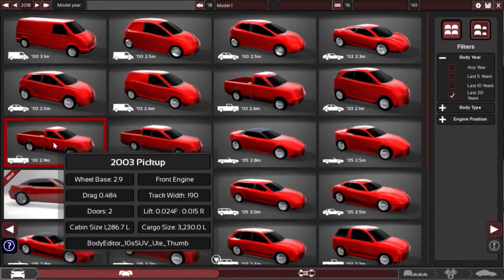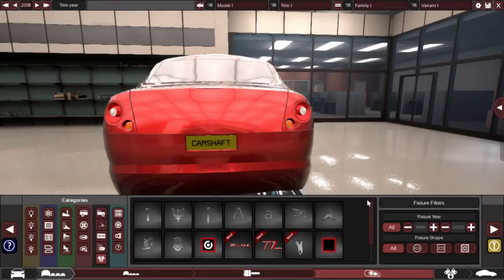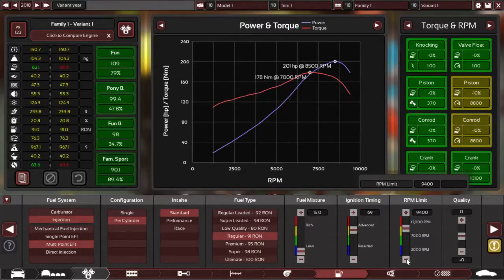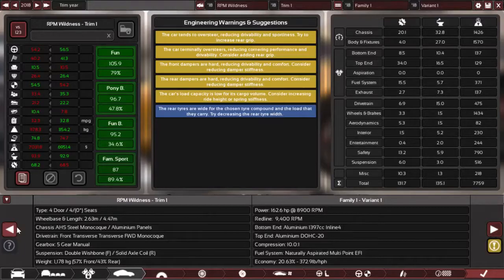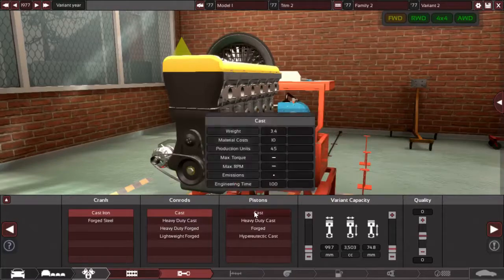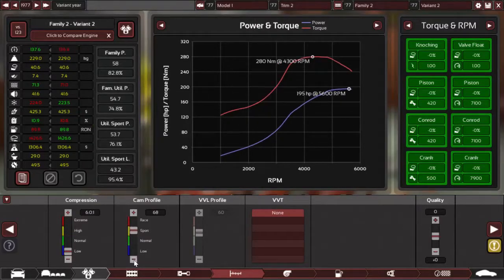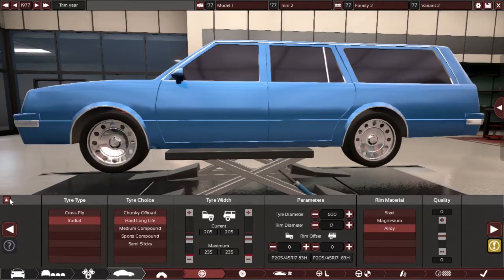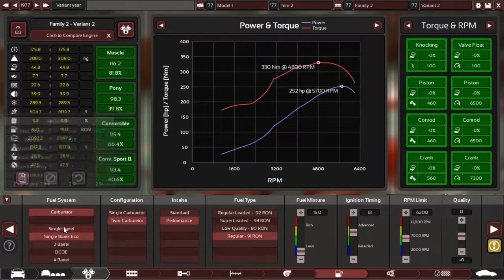Building Cars In Automation (Stream Edit)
Here today I have an edit of my previous livestream.